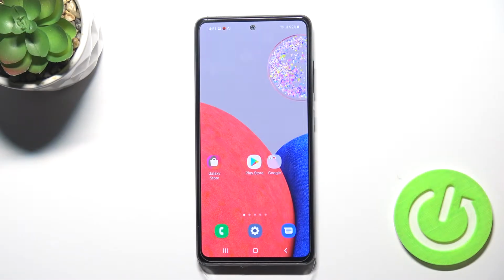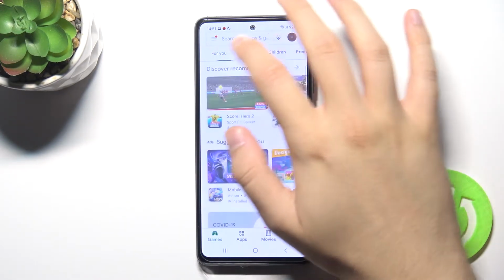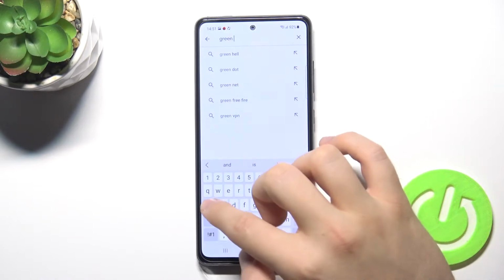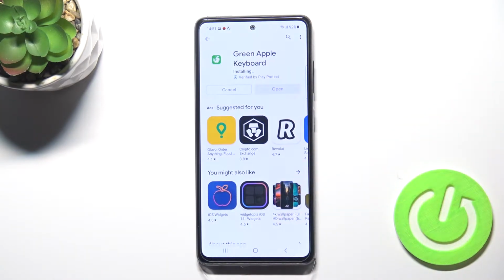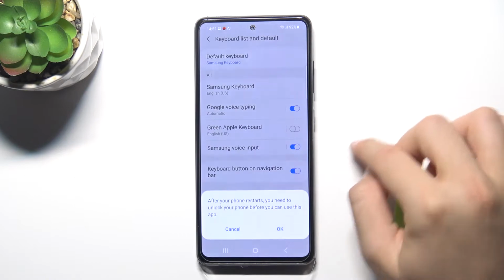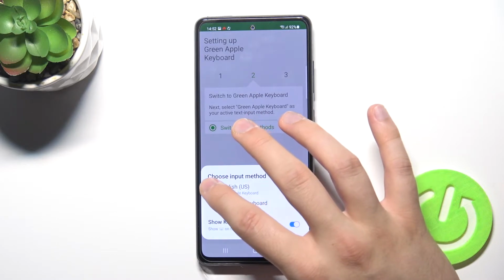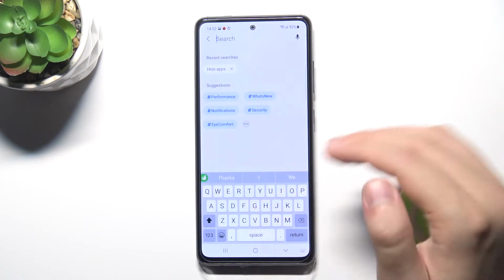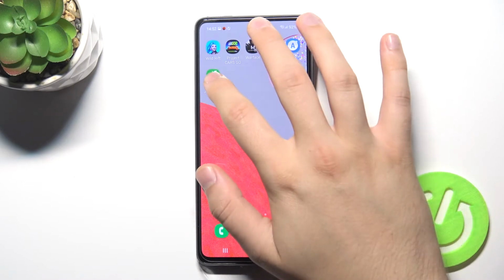How to Install iPhone Keyboard on SAMSUNG Galaxy A52s - Green Apple Keyboard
Learn more info about SAMSUNG Galaxy A52s:
If you want to know how to download and how to apply an iPhone keyboard on SAMSUNG Galaxy A52s, watch this tutorial. Our specialist will show you how to download Green Apple Keyboard on SAMSUNG Galaxy A52s, and then how to set this keyboard as default. Visit our YouTube channel if you want to change more of your Galaxy device and make it look even more similar to the iPhone.

How to download the iPhone keyboard on SAMSUNG Galaxy A52s? How to install an iPhone keyboard in SAMSUNG Galaxy A52s? How to get an iPhone-like keyboard on SAMSUNG Galaxy A52s? How to download the Apple keyboard on SAMSUNG Galaxy A52s? How to change the keyboard in SAMSUNG Galaxy A52s?